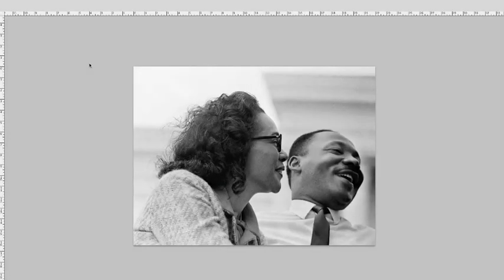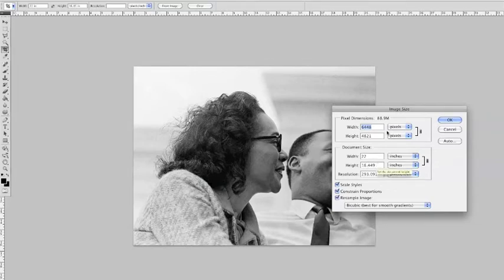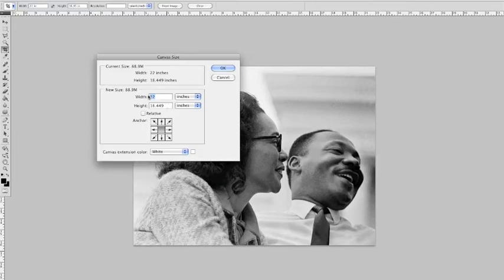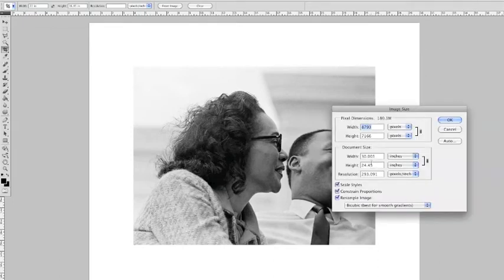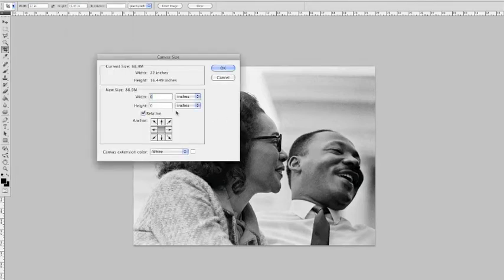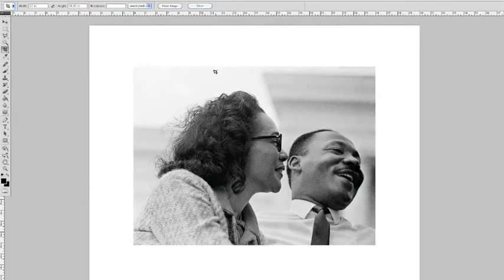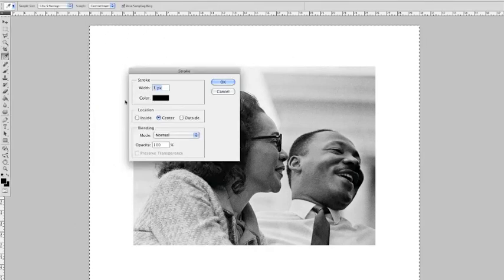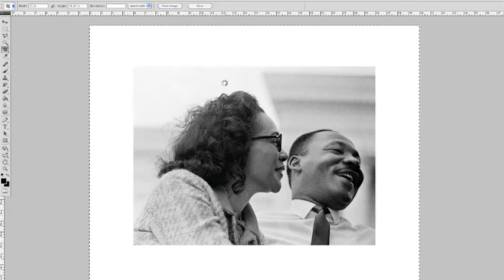How to create borders in Adobe Photoshop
This video shows you how to easily create borders on images in Adobe Photoshop.

Image of Martin Luther King Jr and Corretta Scott King by Stephen Sommerstein